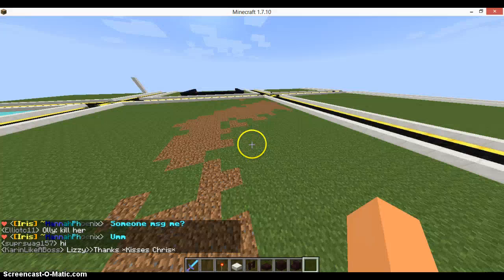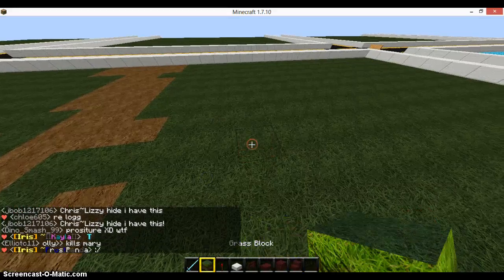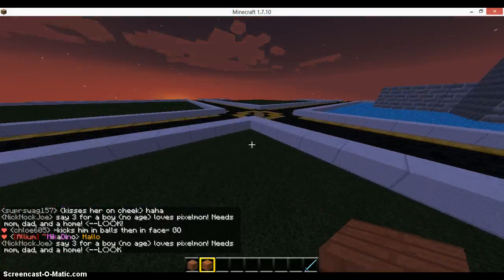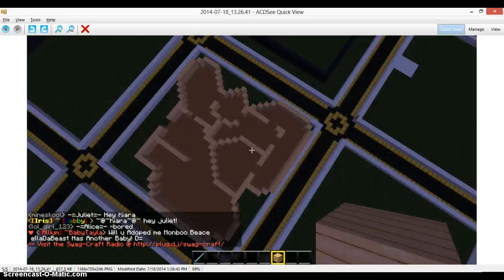Sc Server-Creative: Episode 1-Planning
Join Diamond2026 for anew series of creative world building!